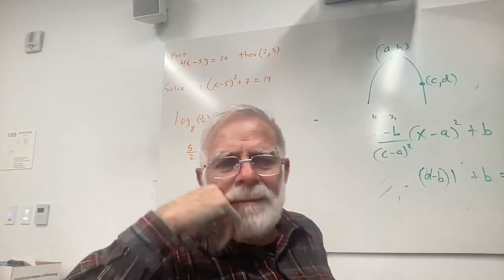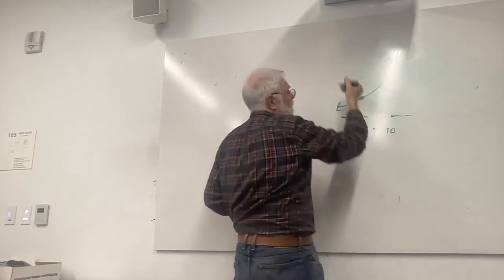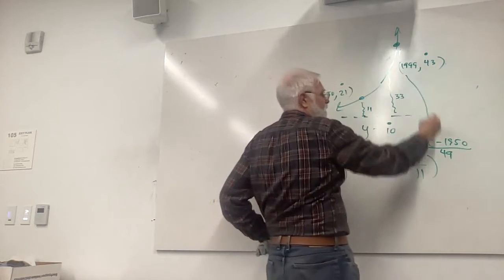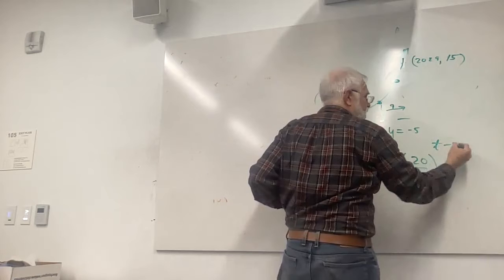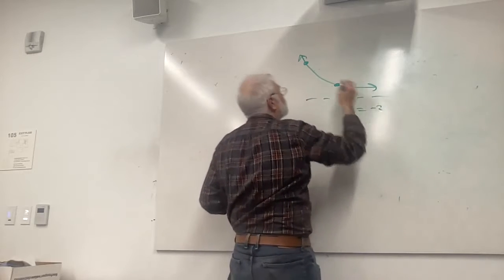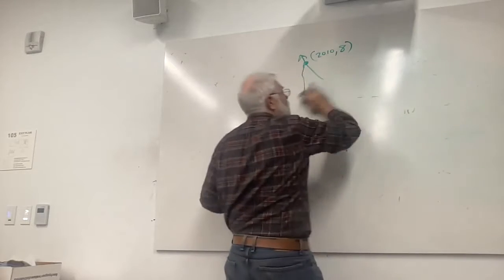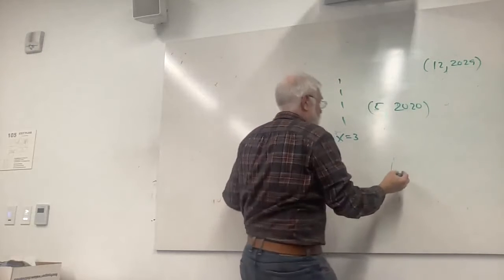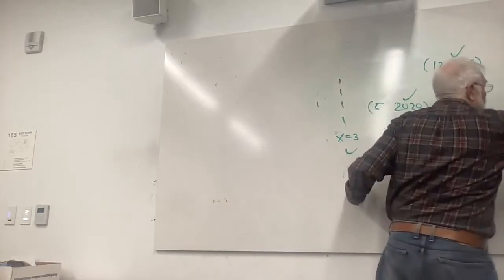Rapid-Fire NTT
Exponential
Log
Sinusoids